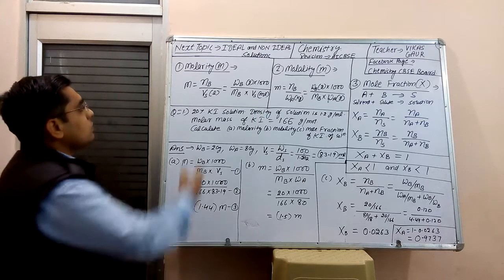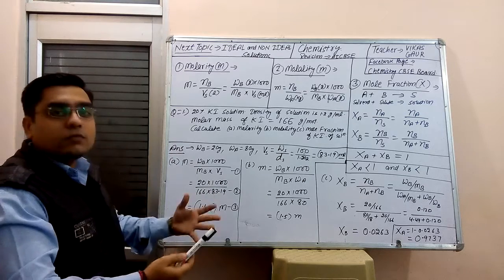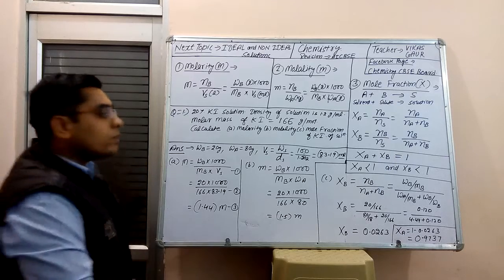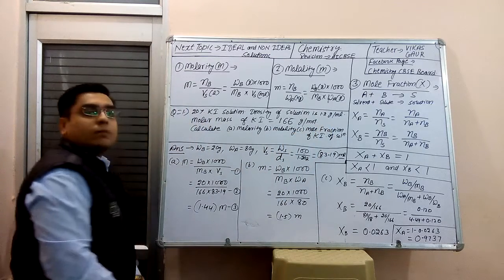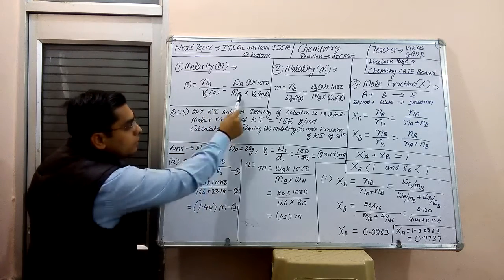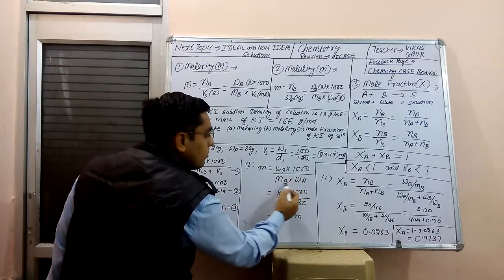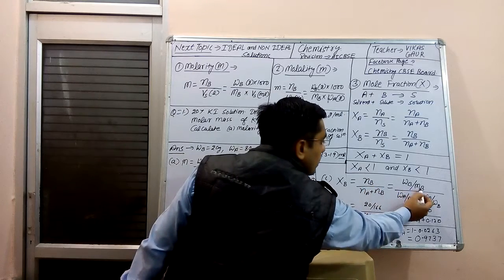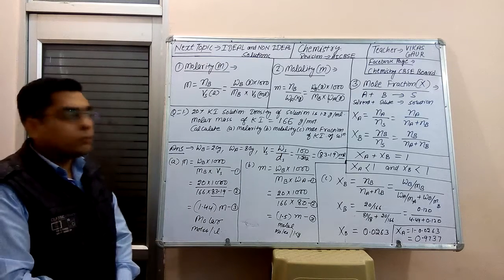Molarity, molality and mole fraction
Its very important for board exams molarity Cbse #11 class #12 class